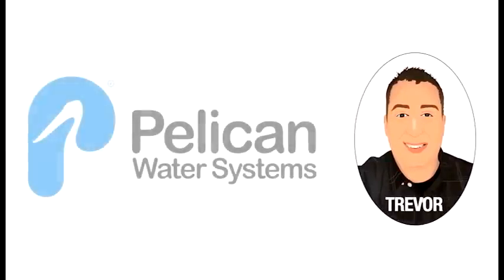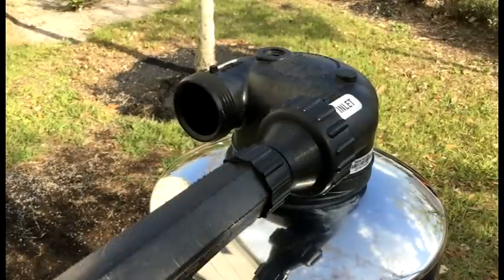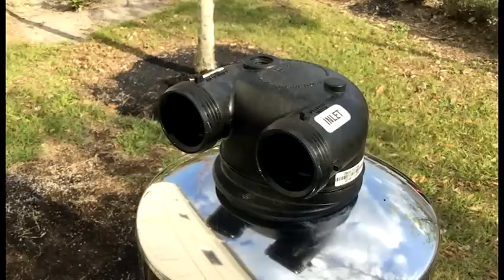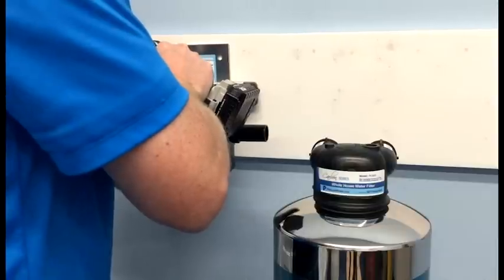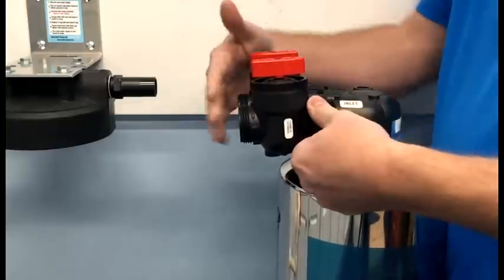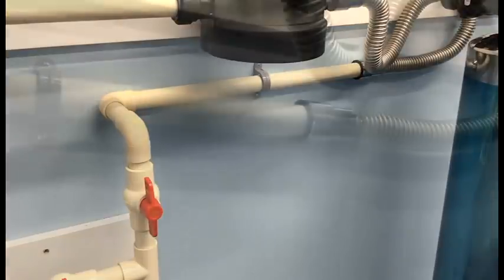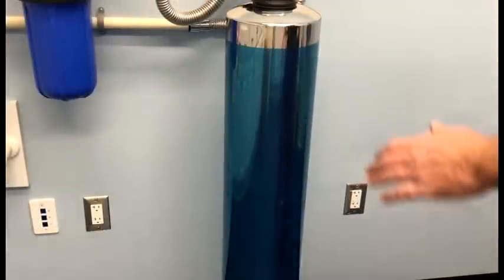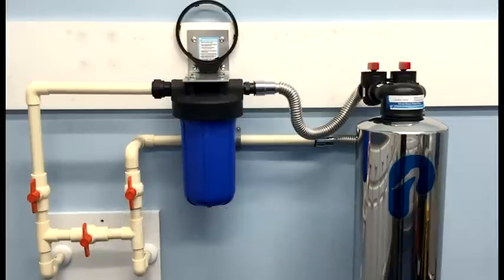How To: Install The Pelican PC600/PC1000 Whole House Carbon Filter